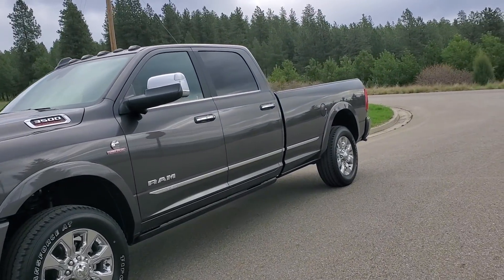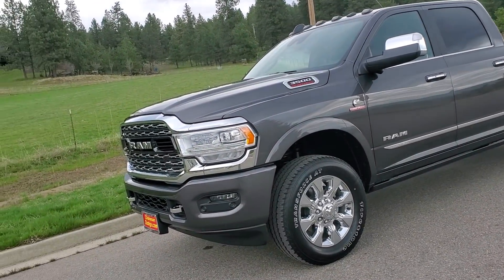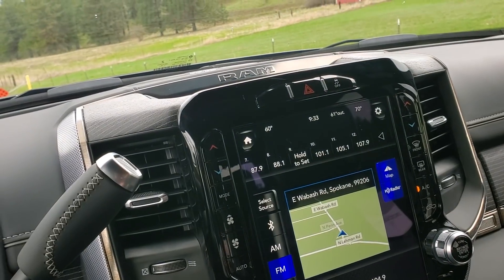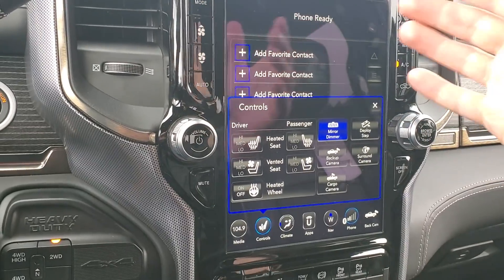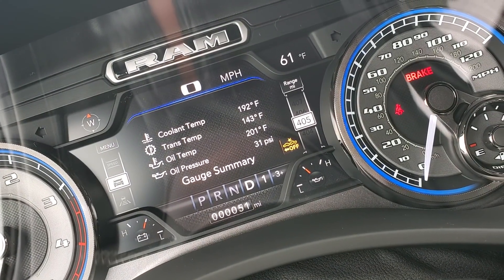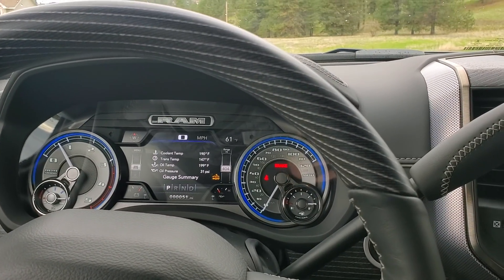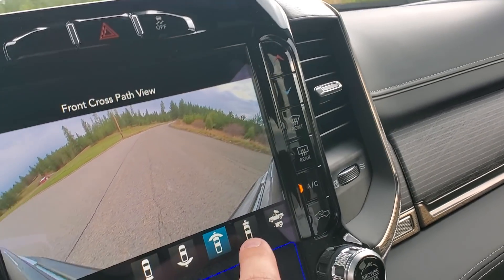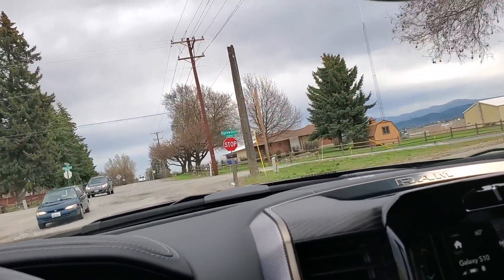First impression as a owner. 2019 Ram 3500.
2019 Ram 3500 6.7 Cummins. Aisin trans. 3.73 gears.